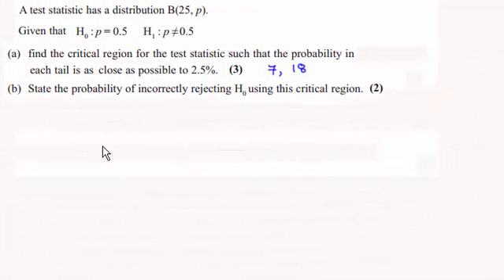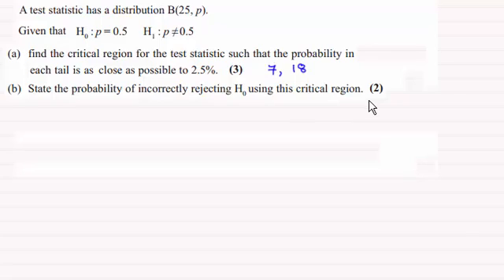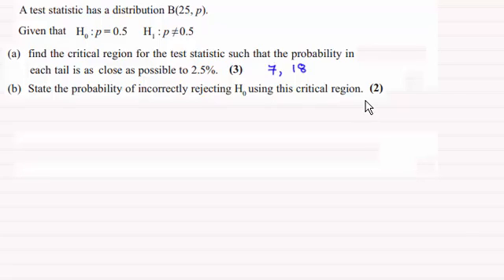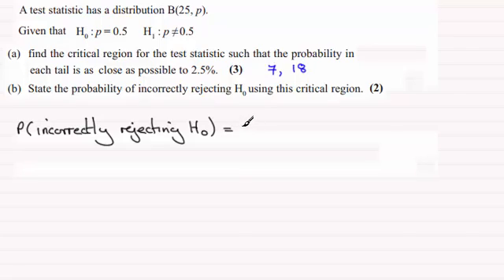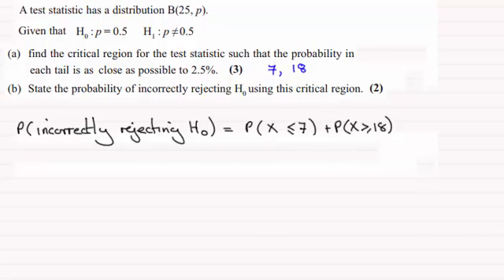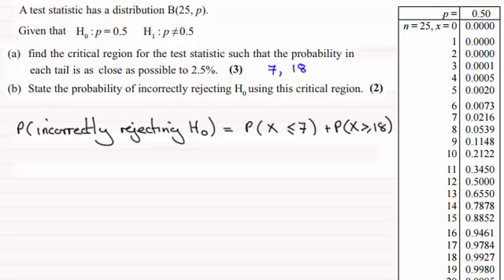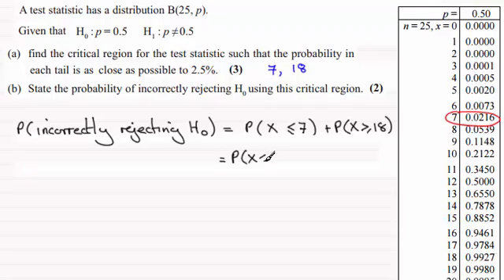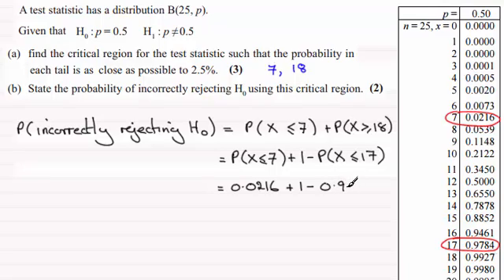Probability of incorrectly rejecting Ho given critical regions (example) : ExamSolutions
for the index, playlists and more maths videos on hypothesis testing and other mathsand statistics topics.